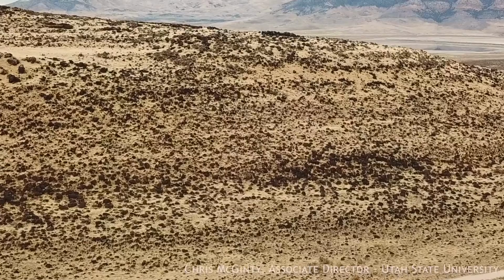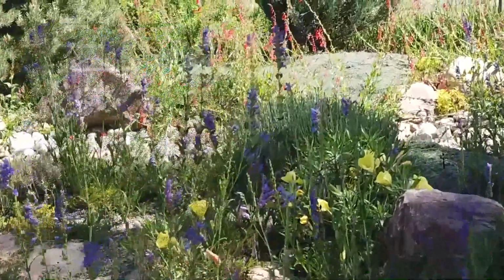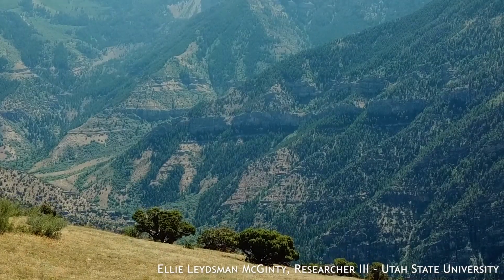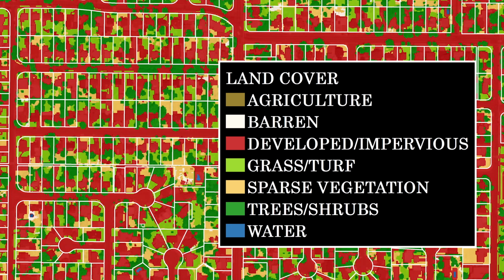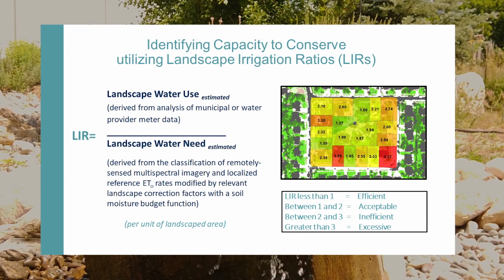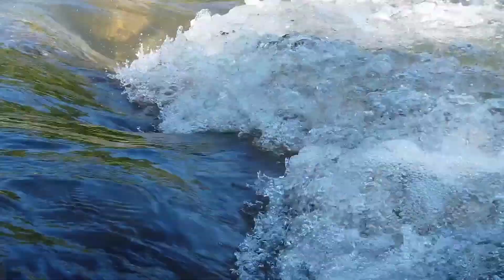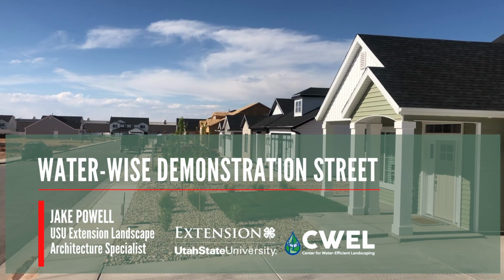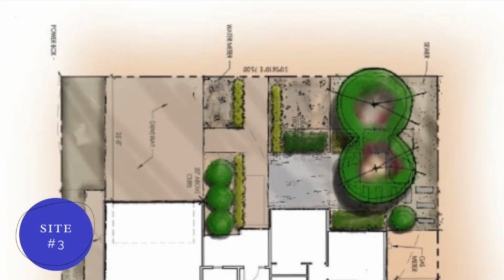Round 3: CWEL Community Projects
Two projects are presented in this round. The  WaterMAPS project deals with water use in urban areas and the Demonstration Street in Iron County showcases ideas for water-wise suburban landscapes.